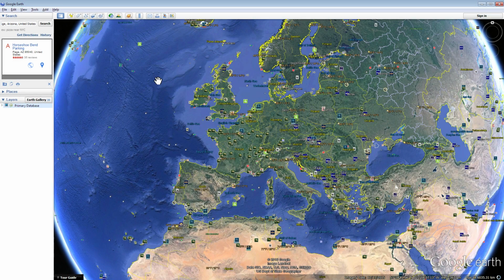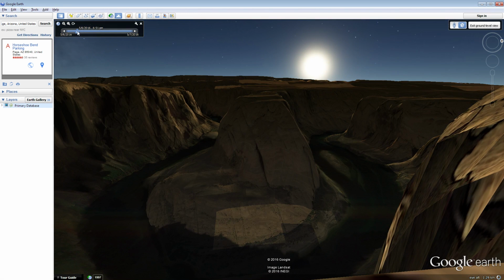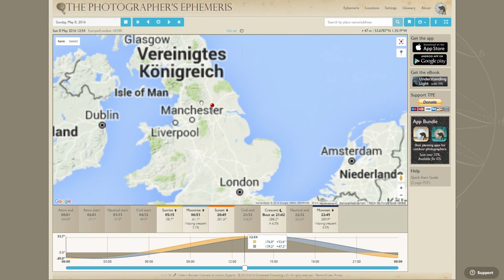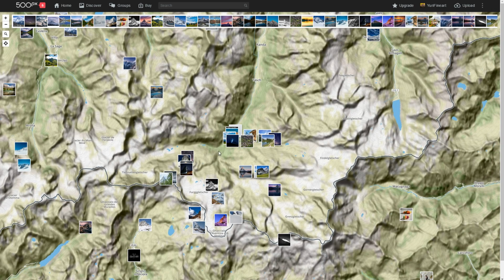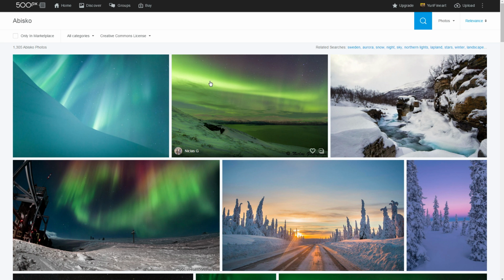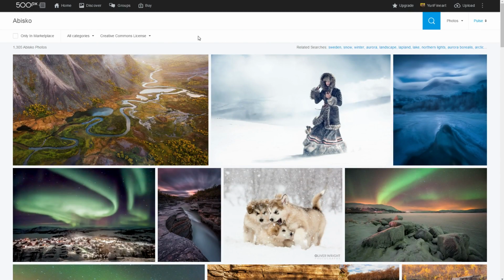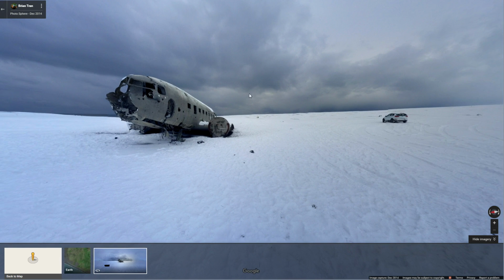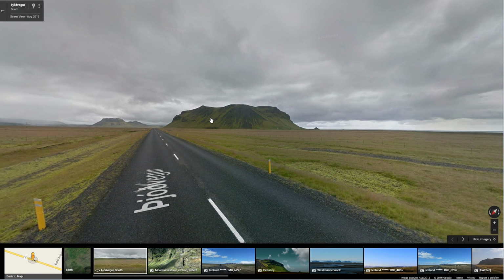How To Plan A Landscape Photography Trip - 5 AMAZING & Free Programs You Need To Know!